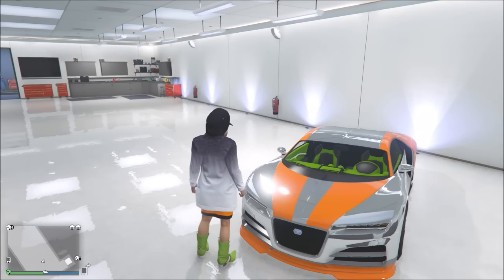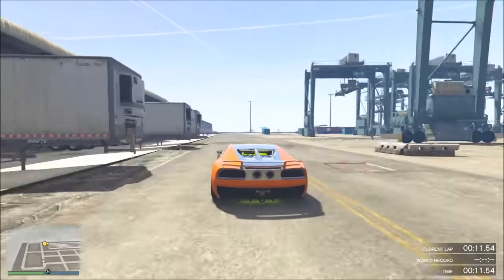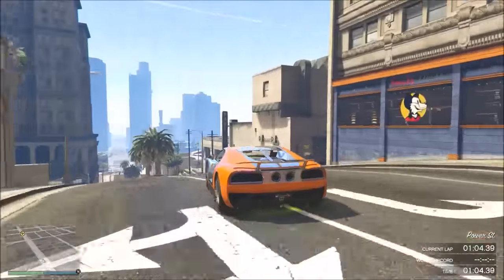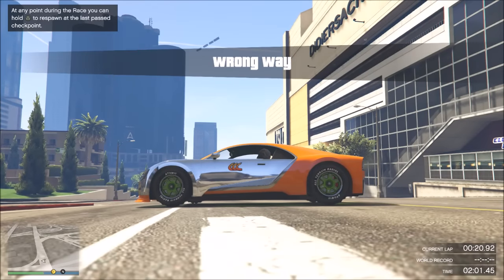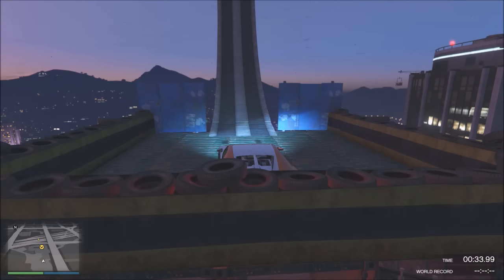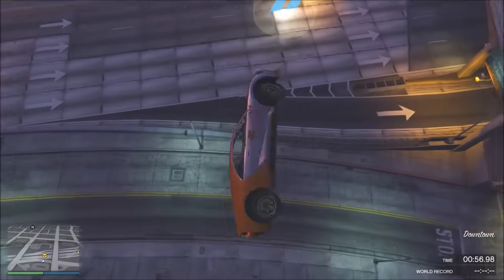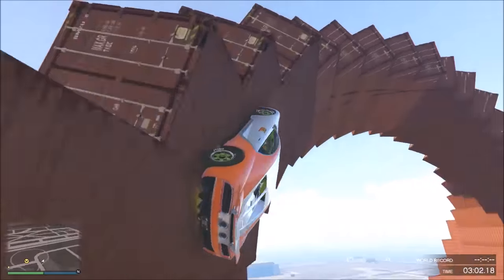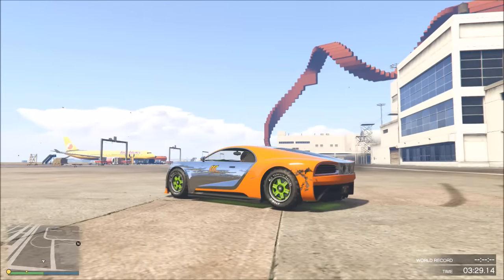Truffade NERO Stunt Test! The new BUGATTI DLC Surprise Car - GTA5 Import Export